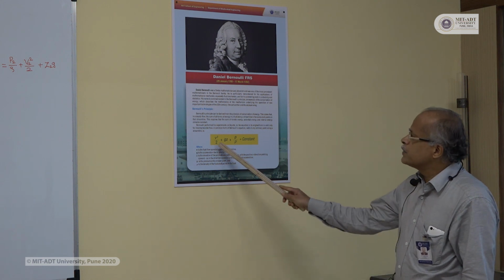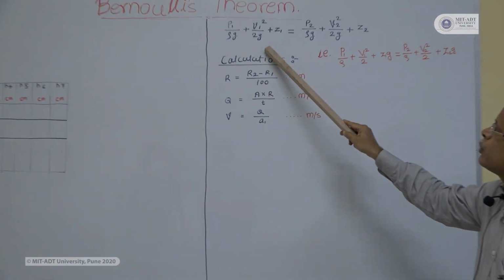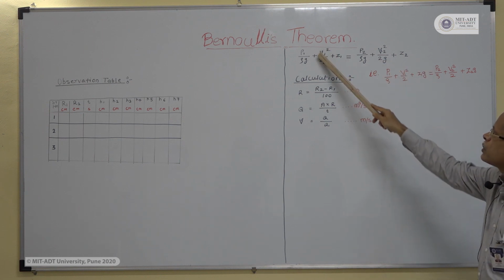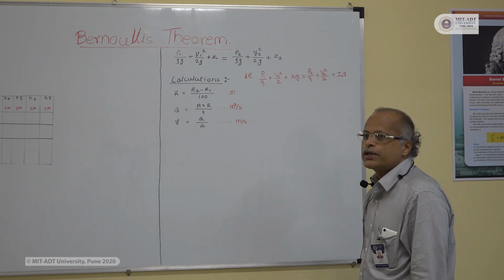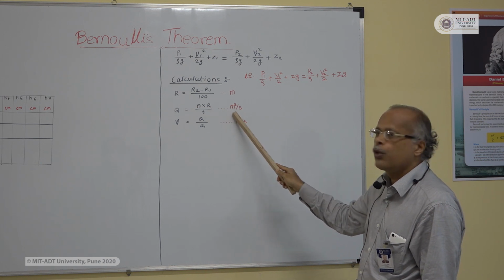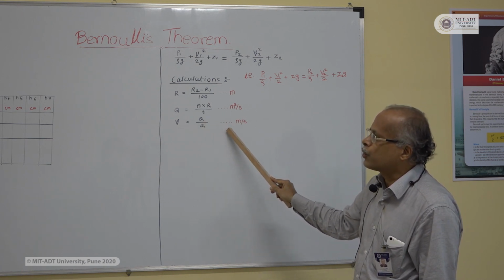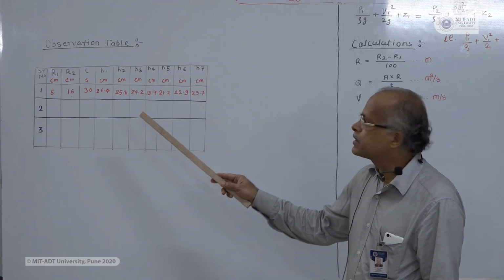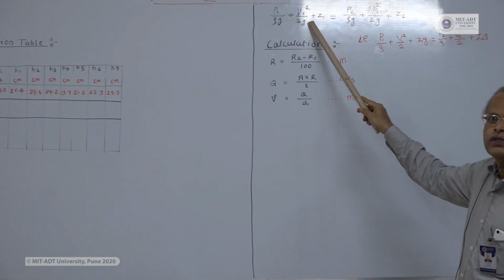04 Bernoulli s Equation